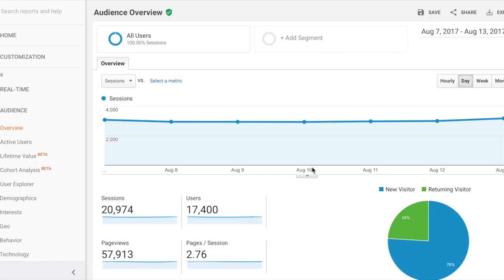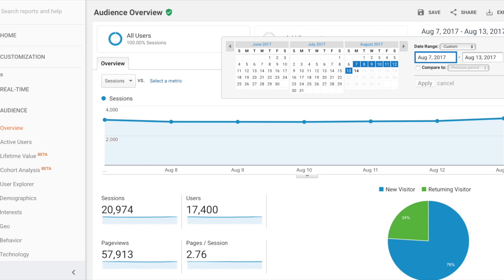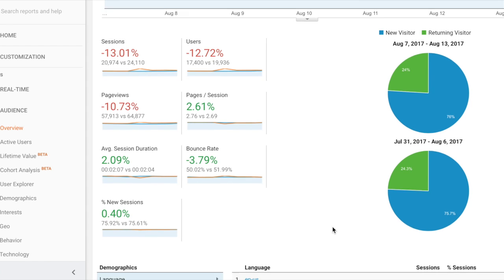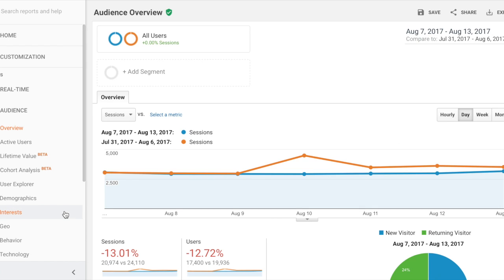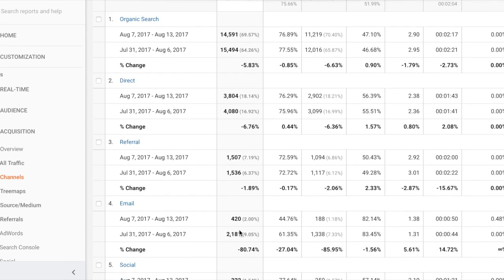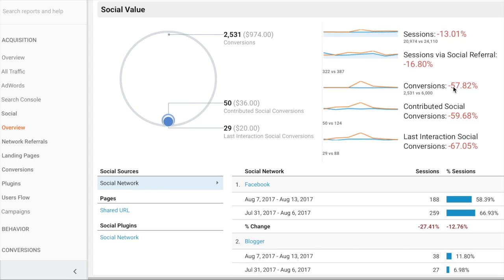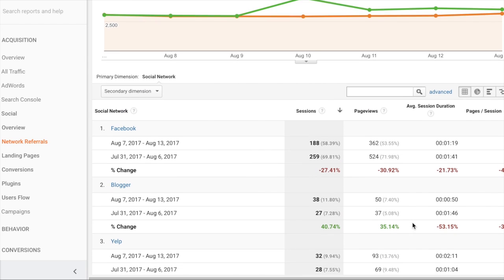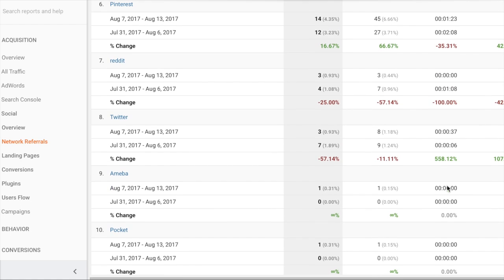Introduction to Google Analytics and How to Find Your Social Traffic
How to use Google Analytics, an introduction and how to find your social traffic and what social networks are referring traffic to your website.